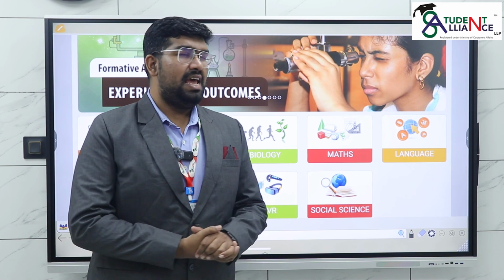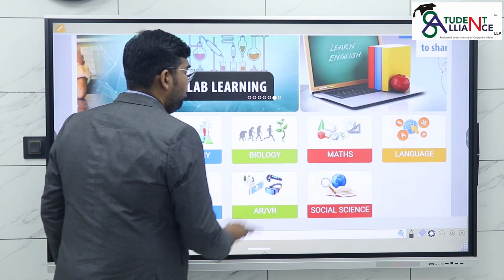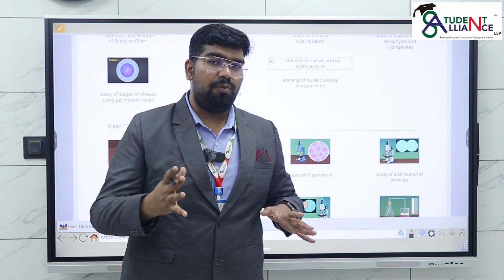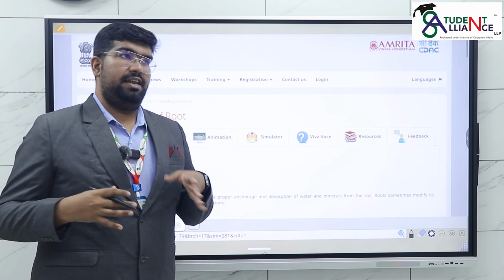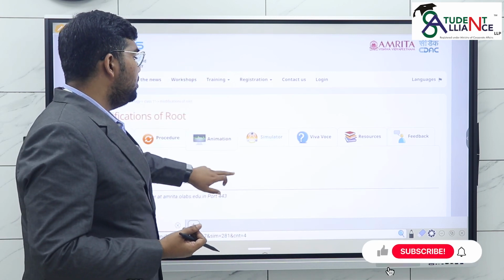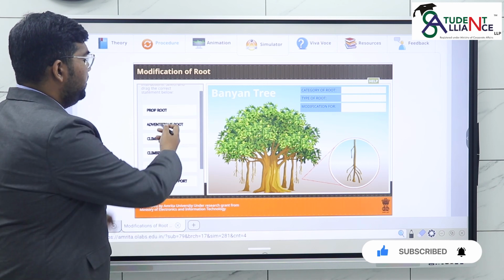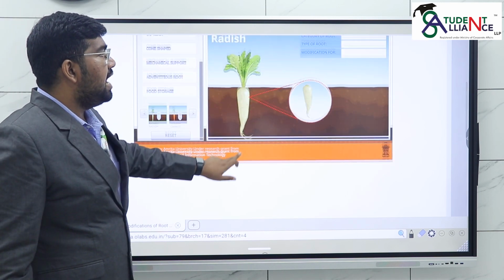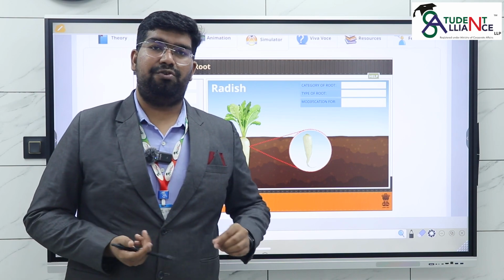SA-155 | "Unlock the Secrets: Modification of Root on OLabs Feature on IFPD Panel"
YOUTUBE DESCRIPTION
In this insightful video, we delve into the intriguing topic of "Modification of Root on OLabs Feature on IFPD Panel." Unlock the hidden potential of your IFPD Panel as we demystify the art of root modification using OLabs Feature. Discover step-by-step instructions, expert tips, and real-world examples to elevate your skills and transform your experience. Don't miss this opportunity to master IFPD Panel root modification!

👇 Explore more about IFPD Panel and OLabs Feature:

IFPD Panel Tips
OLabs Feature Tutorial
Root Modification Techniques
Expert Insights